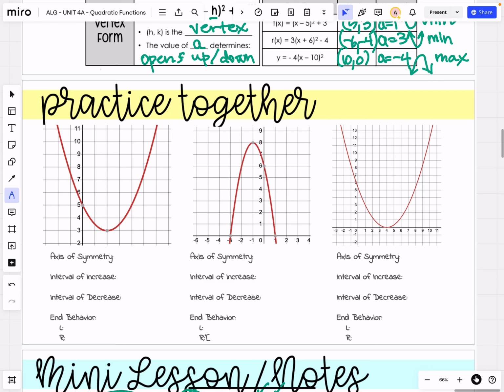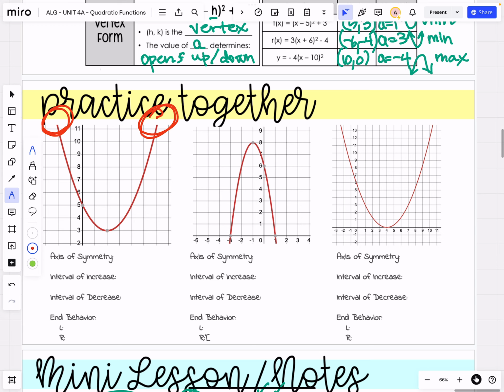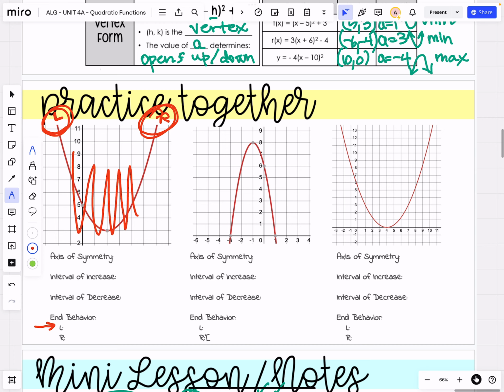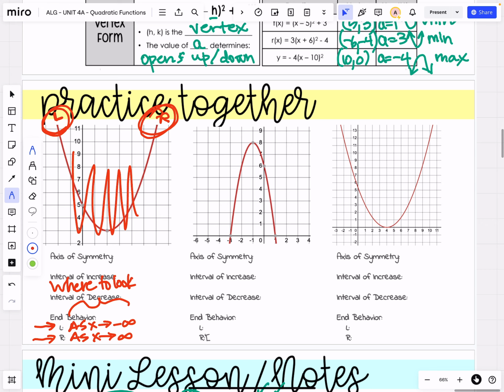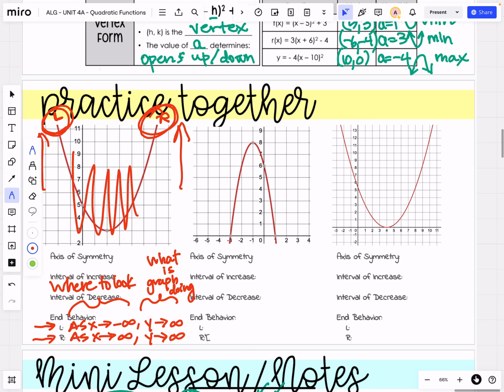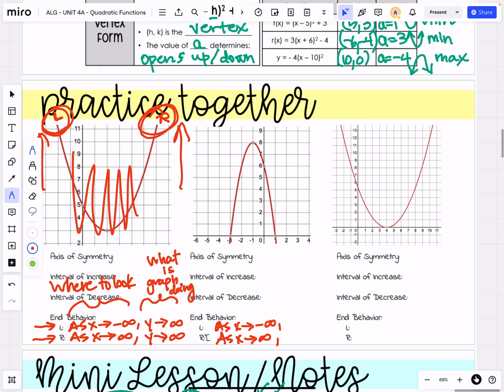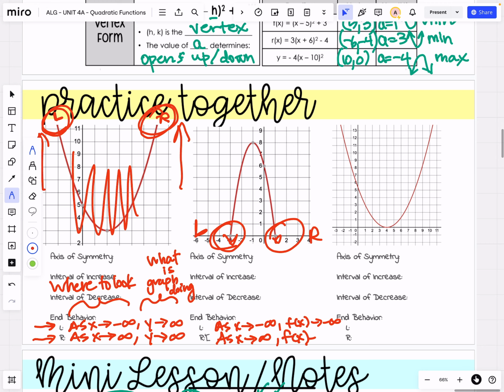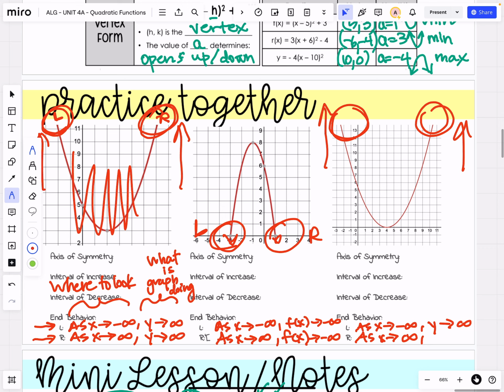End Behavior Quadratic Functions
This video walks through three examples of identifying end behavior of quadratic functions